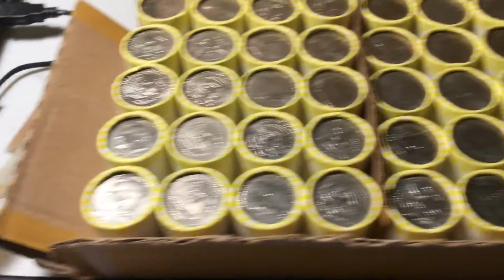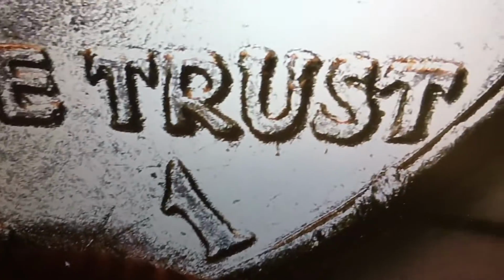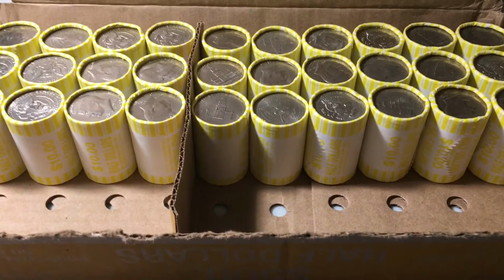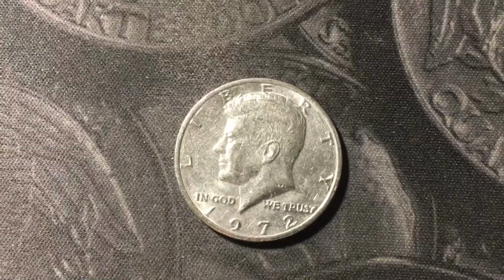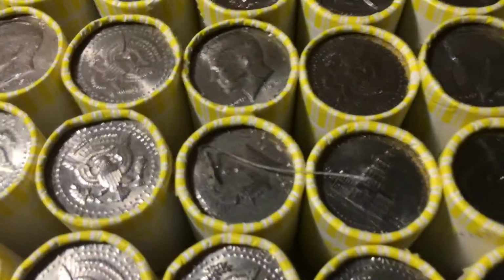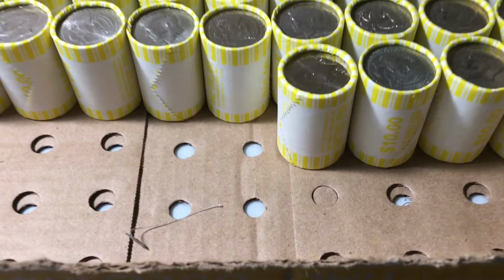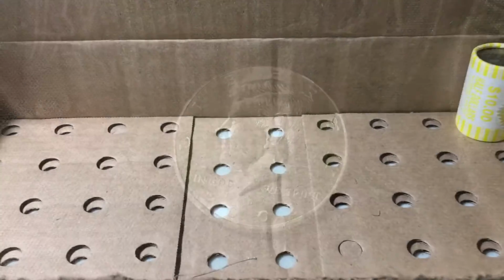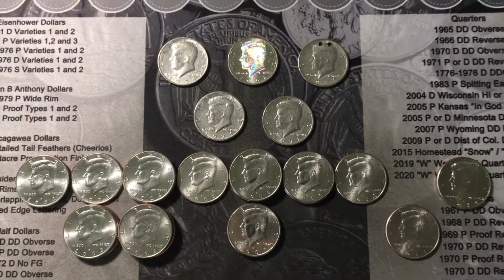Half Dollar Boxes #38-39 - Varieties, Misc. Finds, and Lots of NIFCs